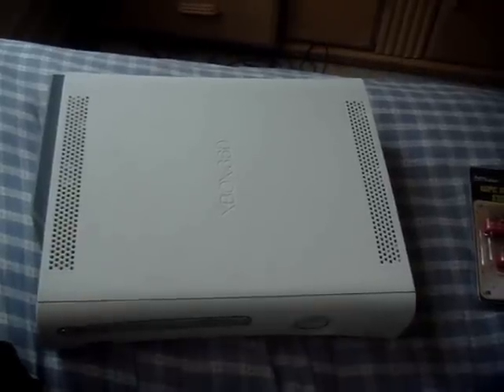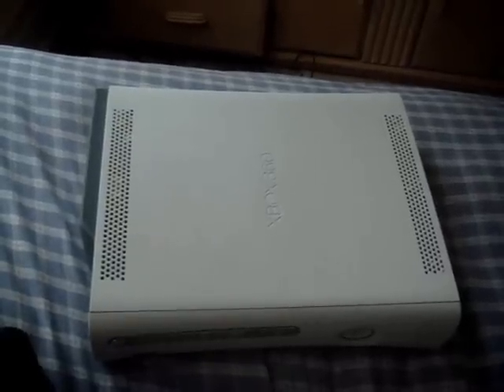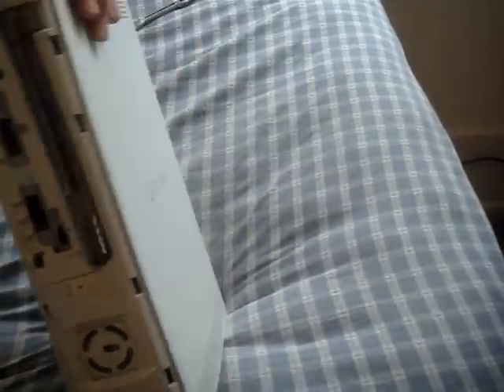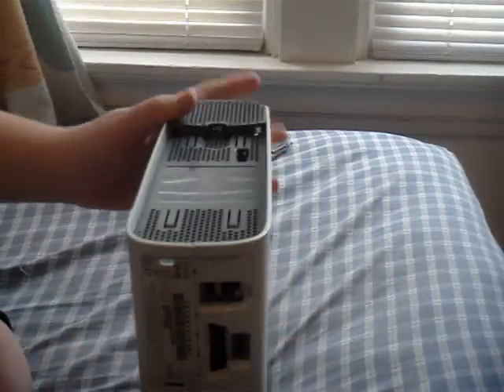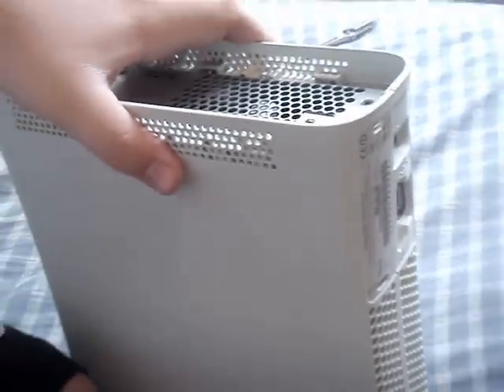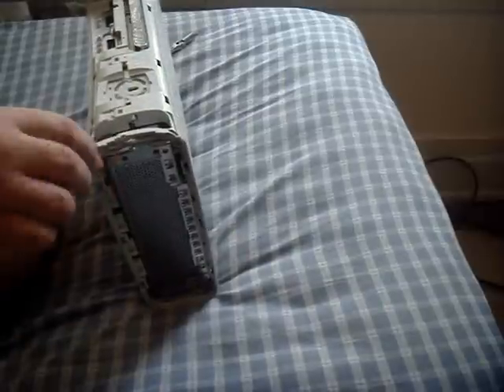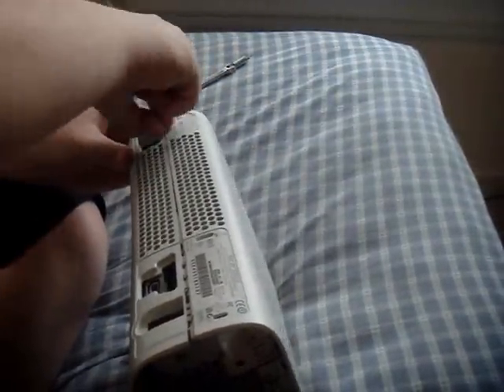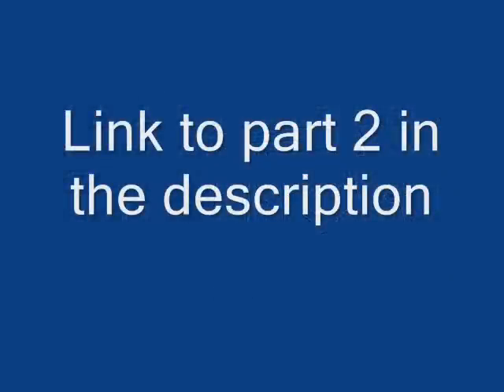How To Disassemble An Xbox 360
how to disassemble a xbox 360